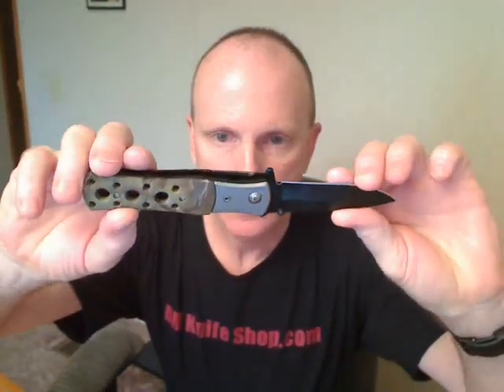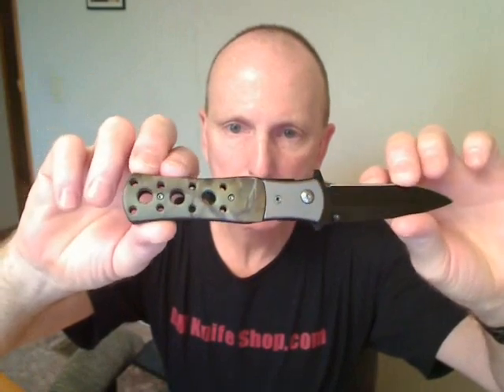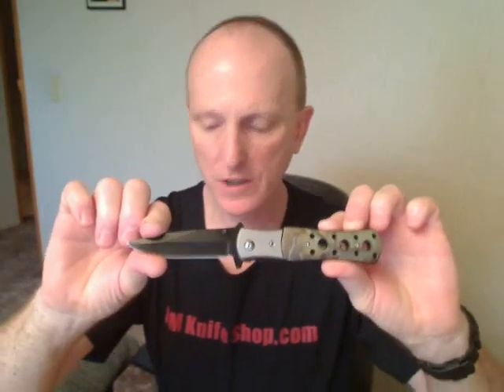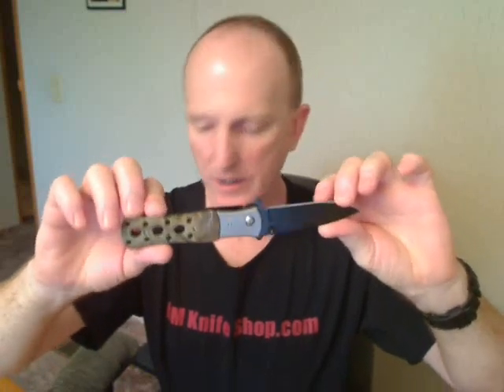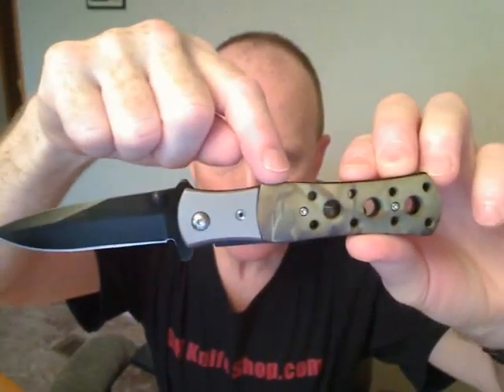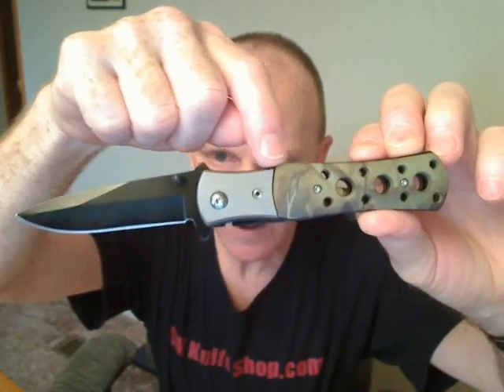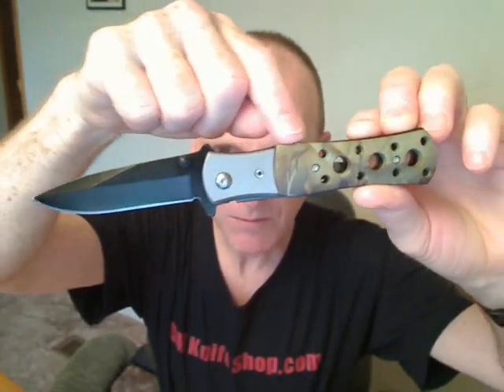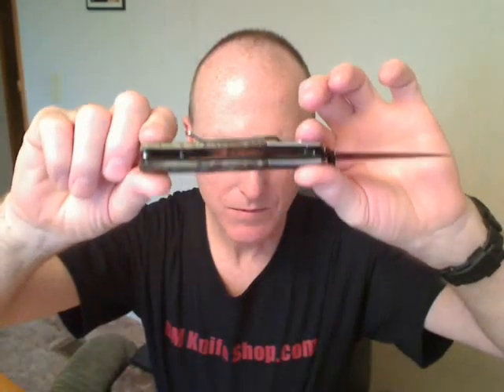Camo Dagger, Spring Assisted Knife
A Fun Spring Assisted Knife.

Duane